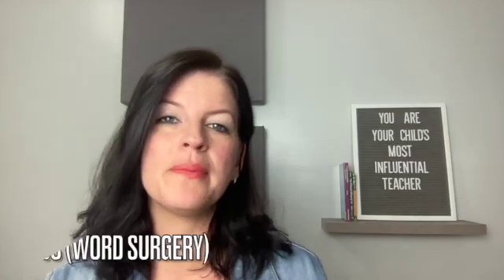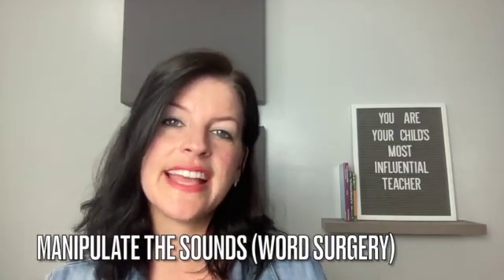Is it PAINFUL when your child sounds out EVERY. SINGLE. WORD. in a book? /Sounding out Words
5 Quick Tips to Immediately Help Your Struggling Reader

FULL PARENT COURSE:
A Busy Mom's Guide to Teaching Your Child to Read

Find The Parent Teacher Bridge on FACEBOOK & INSTAGRAM